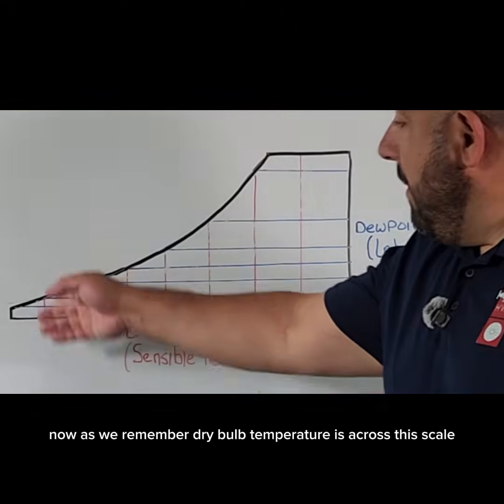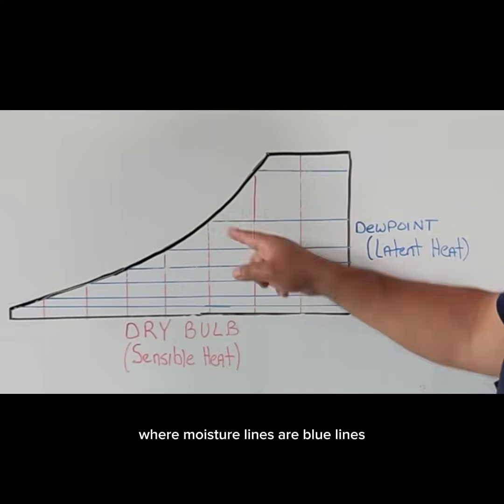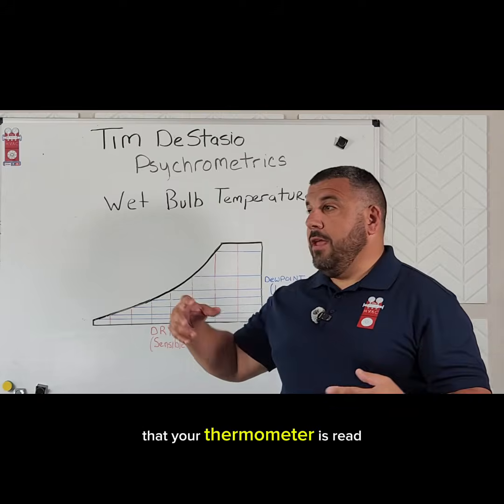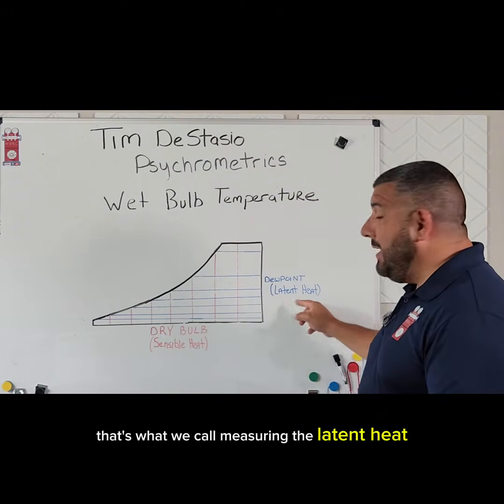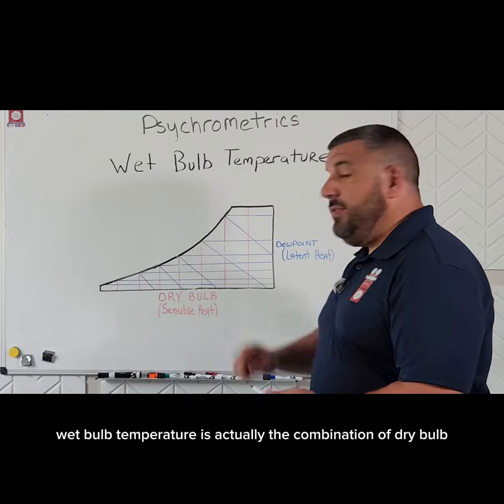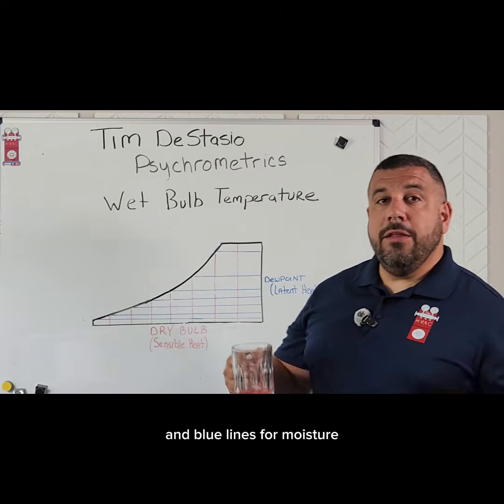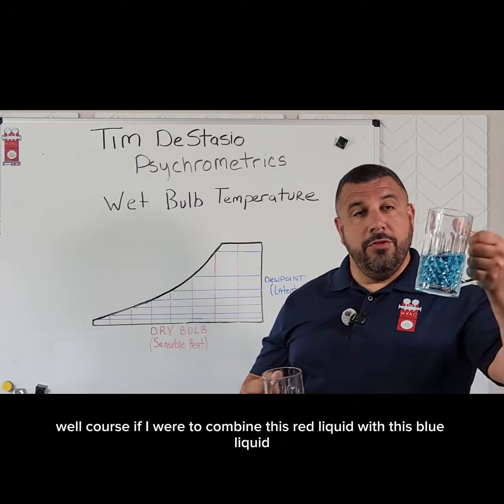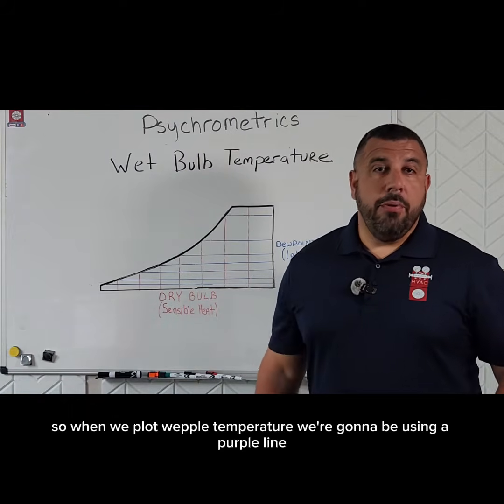Psychrometric Saturday: Wet Bulb Temperature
psychrometricsaturday Wet Bulb Temperature is the combination of Dry Bulb and Dewpoint/ Grains of Moisture.